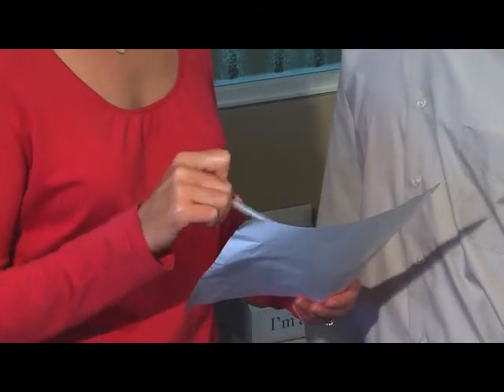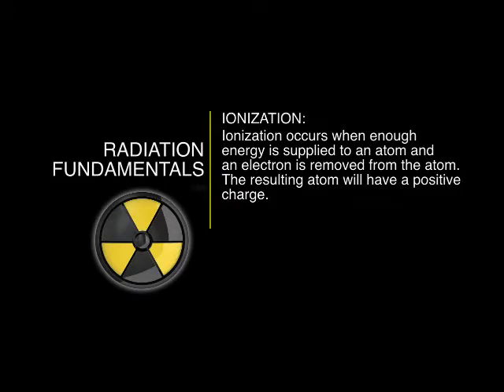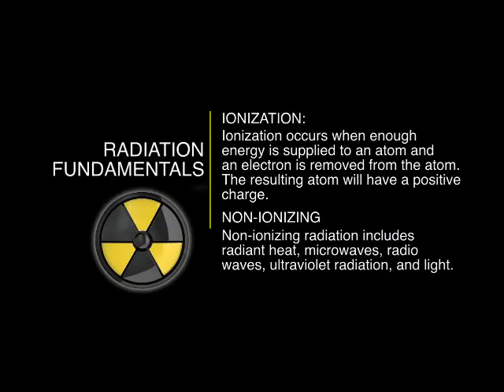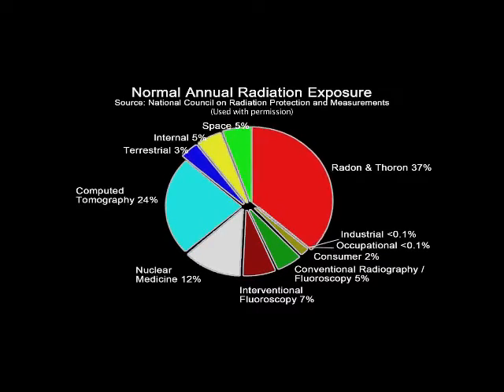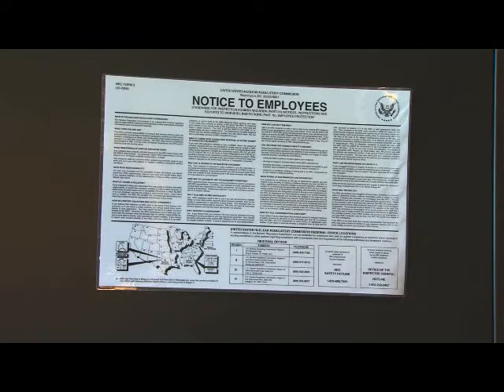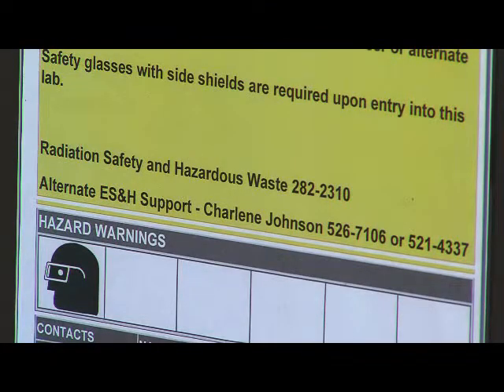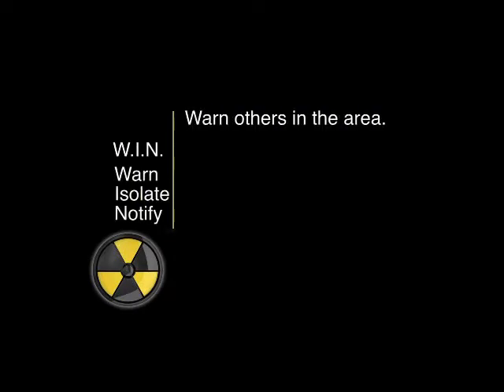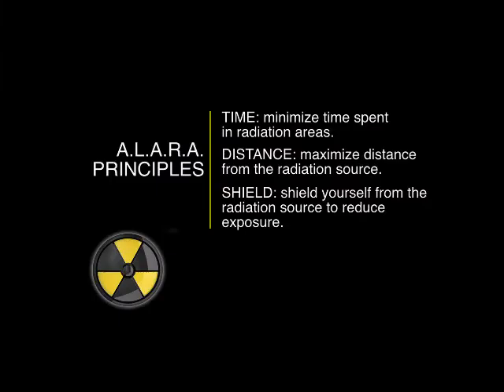Radiation Safety video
This video was produced by the Black Tag Kompany in July 2010 for Idaho State University in cooperation with the Idaho National Laboratory. This is designed to teach students and others how to work safely in areas where radiation may be present.

It features Joe Haney and Ann Swanson. Tom Hallaq produced, directed, and edited. Chris Crampton was the Director of Photography and Camera Operator. Erick Curtis served as a Production Assistant. Ramon Bailey was the Prompter operator and Production Assistant.